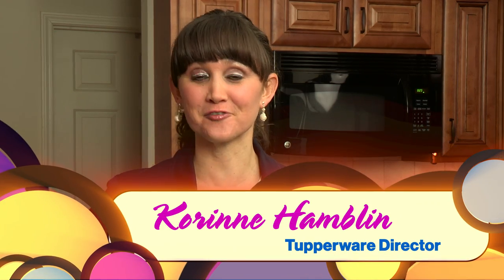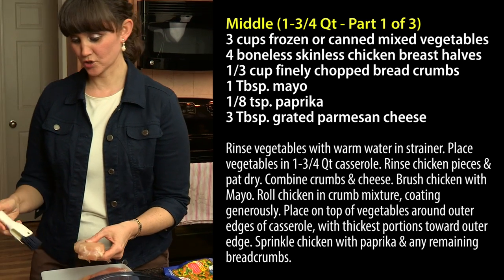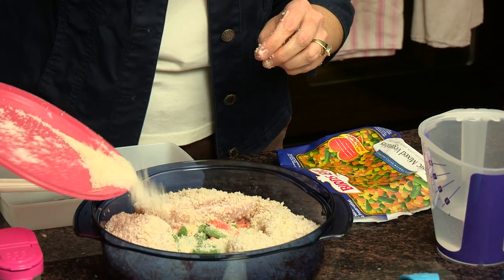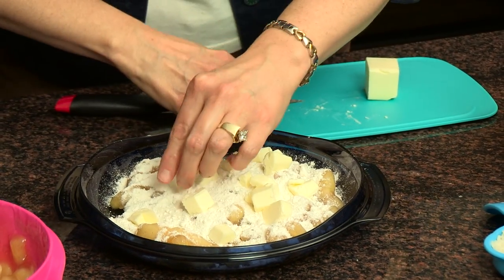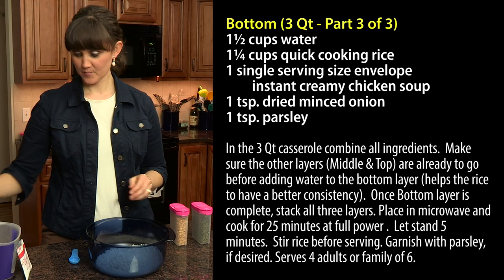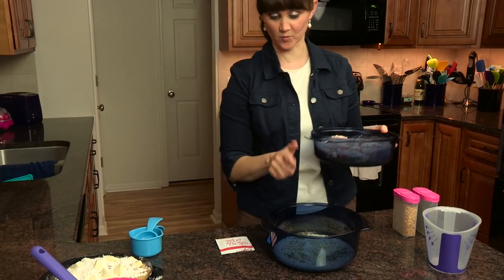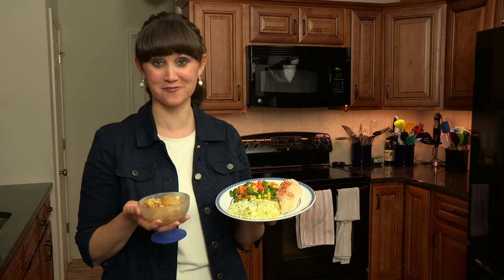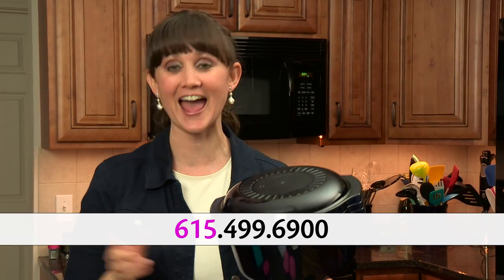Tupperware Stack Cooker - Make a Four Course Meal in 25 Minutes!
Using Tupperware's Stack Cooker, you can make a four course meal in 25 minutes!  The Tupperware Stack Cooker is so versatile; you can use it to bake cakes, make meals, and even brown beef!